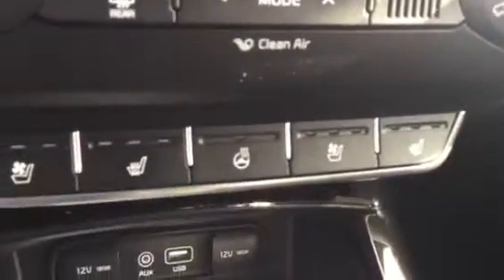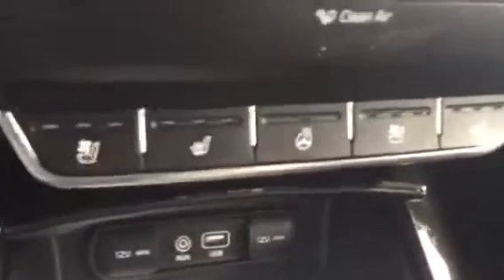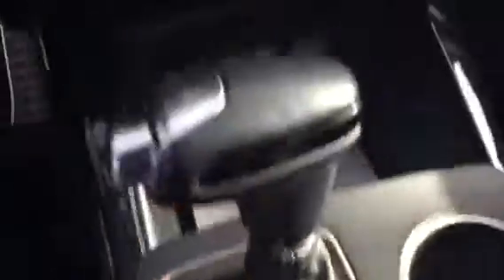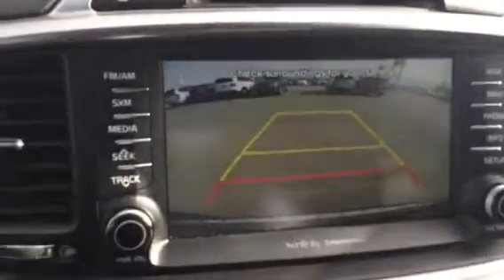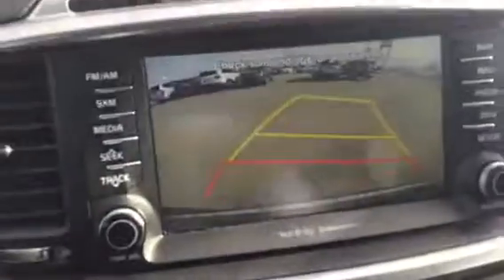2016 Sorento SX Dancy